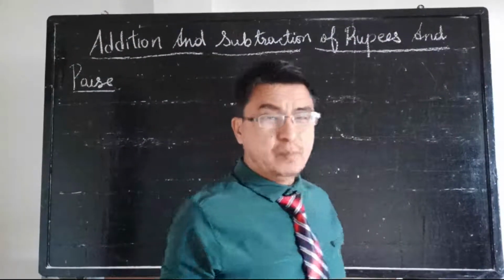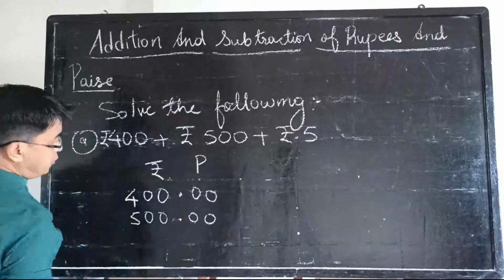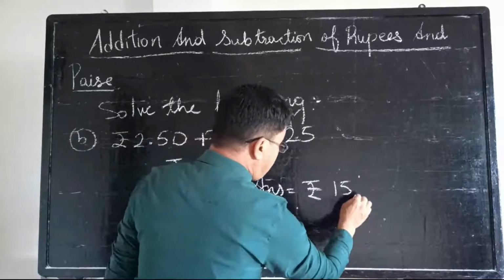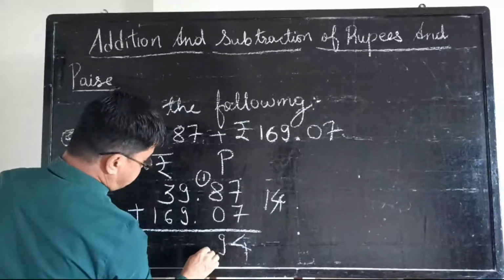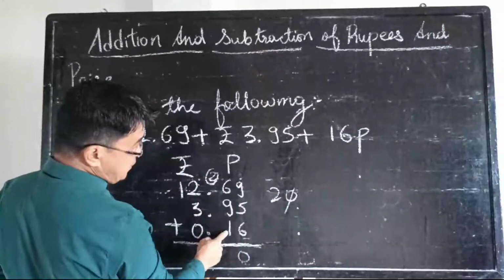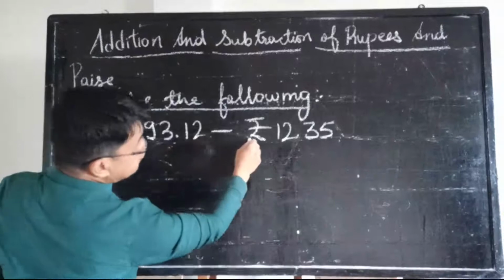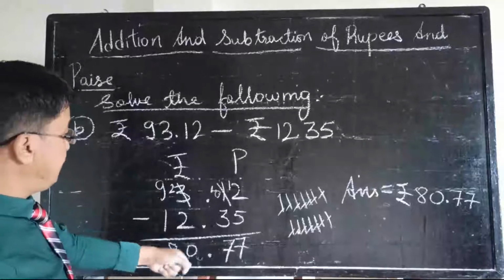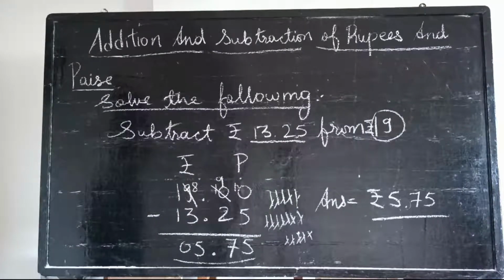Class IV Maths